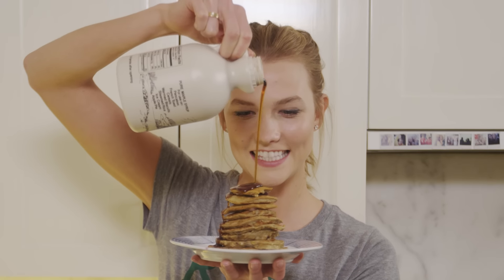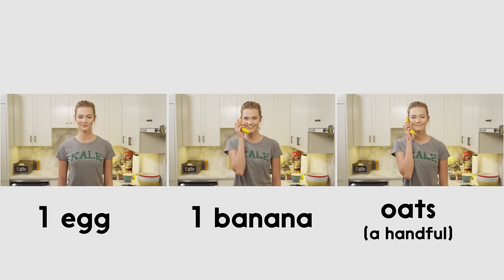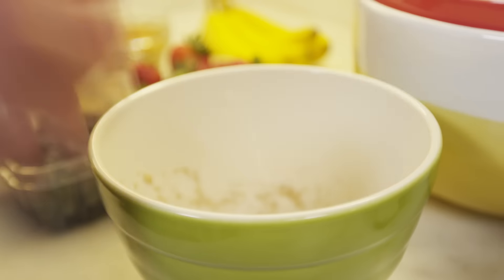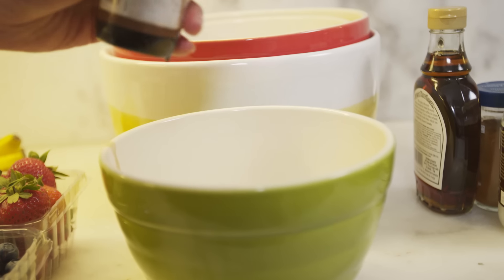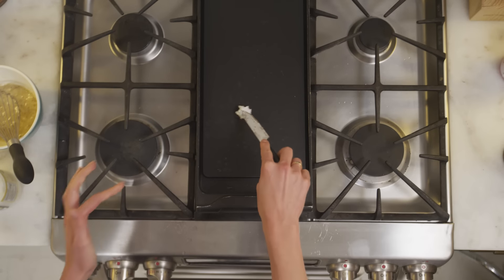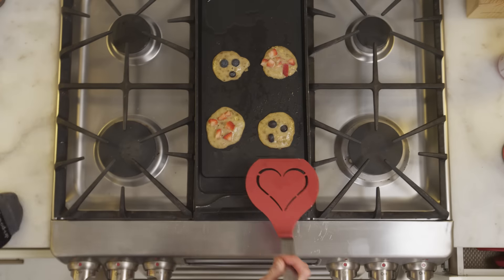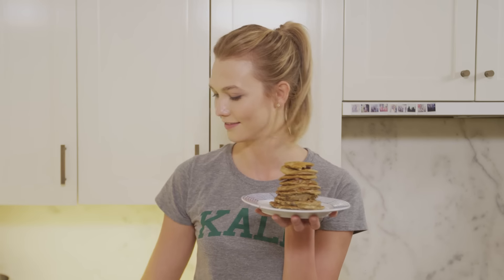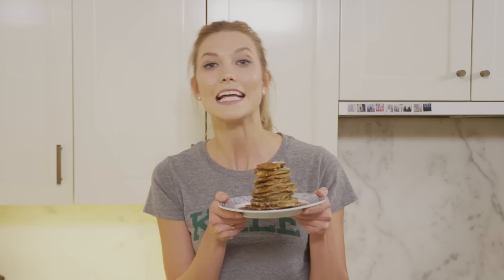3 Ingredient Pancakes | Karlie Kloss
1 egg, 1 banana, and a handful of oats... plus whatever yum you want to add :) Send me your creations using

editor Manuel Lavalle
producer Annalora von Pentz | associate producer Ruby Honerkamp